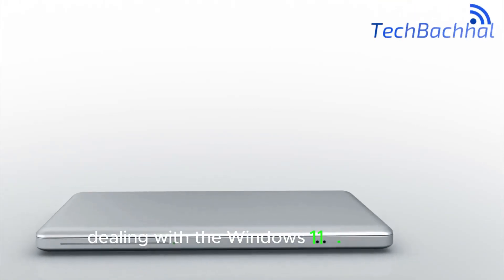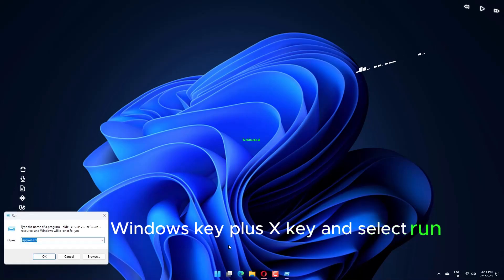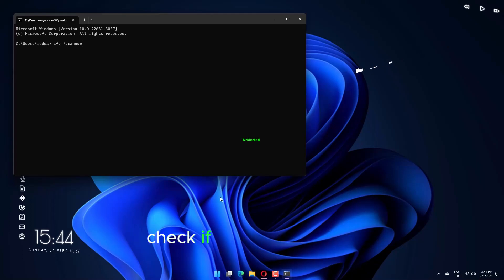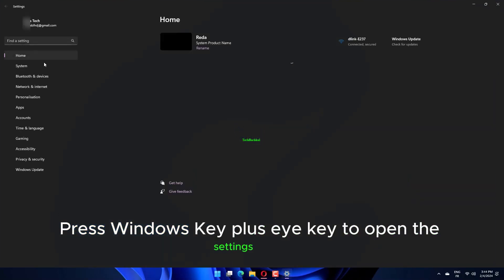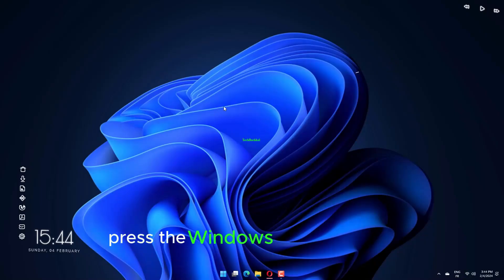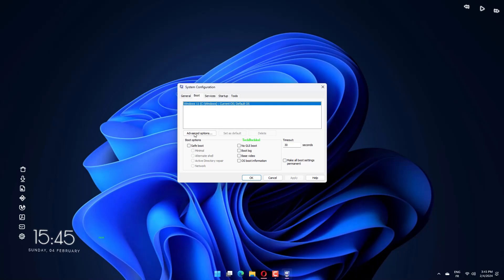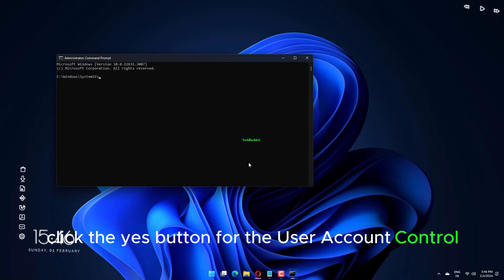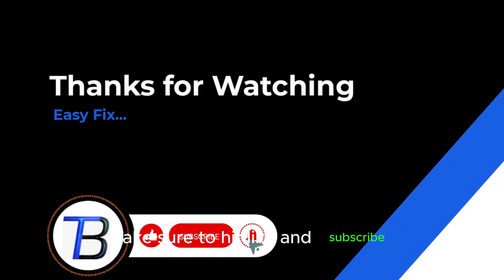How to fix the Windows 11 error code 0x800f0830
Encountering the perplexing Windows 11 Error Code 0x800f0830? Worry not! Join us in this video as we dive into the reasons behind the error and provide a detailed step-by-step guide to fix it.

🚨 Understanding the Error:
Unravel the intricacies of Windows 11 Error Code 0x800f0830. From update conflicts to corrupted system files, we dissect the factors causing this specific error.

🛠️ Proven Solutions Unveiled:
Follow along as we present a comprehensive troubleshooting guide to fix Error Code 0x800f0830 on Windows 11. Whether it's resolving update conflicts or repairing system files, we've got you covered for a seamless Windows experience.

00:00 Intro
00:10 Run SFC and DISM Scans
00:54 Use the Windows Update Troubleshooter
01:18 Clean Boot your system
01:48 Reset Windows Update